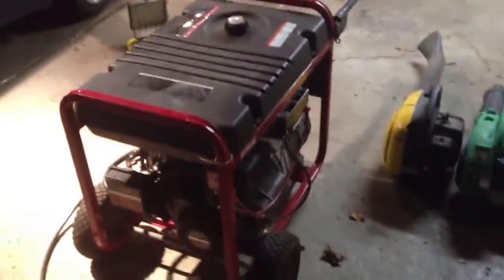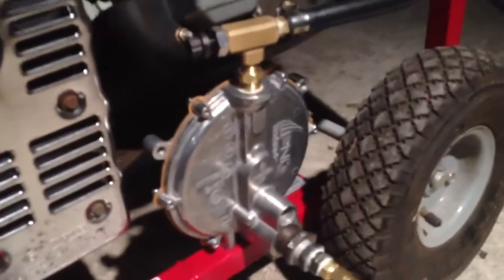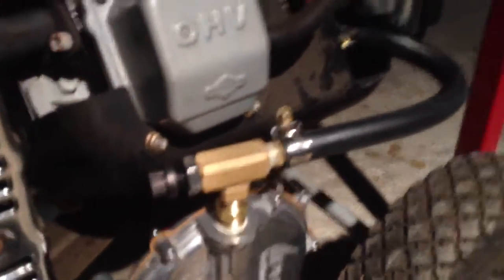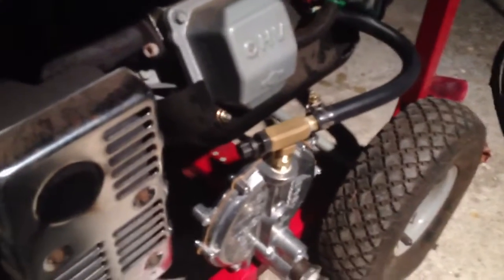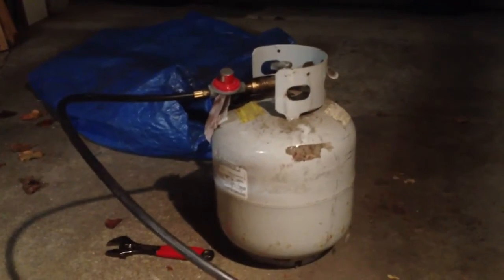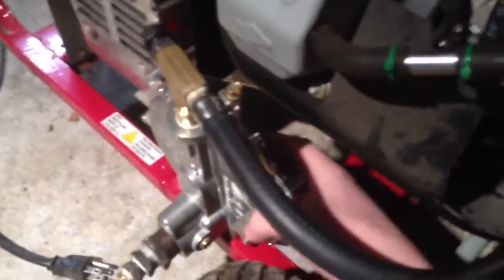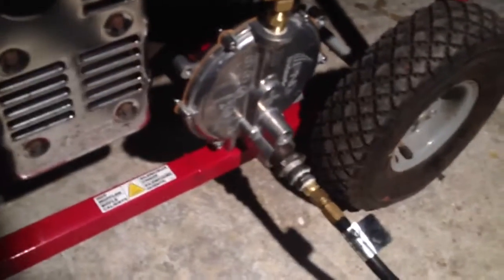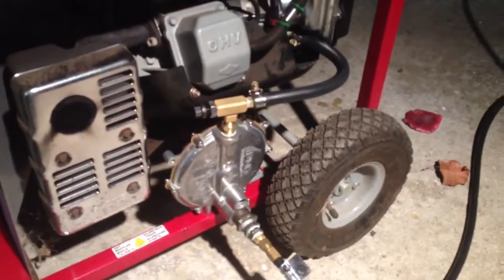Petrol generator tri fuel conversion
Demo of running my originally petrol-only generator on propane after a tri fuel conversion kit was installed. Got kit from US Carburetion.